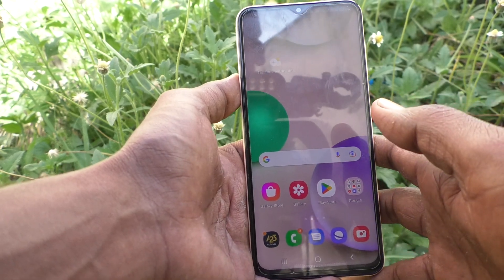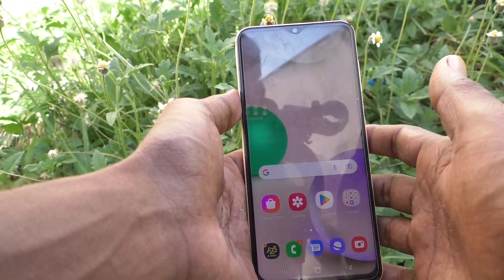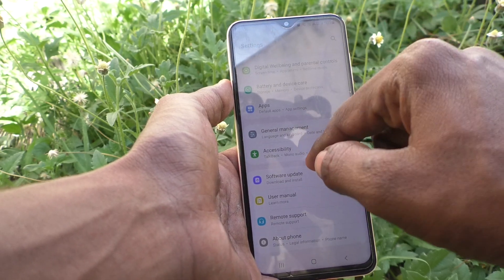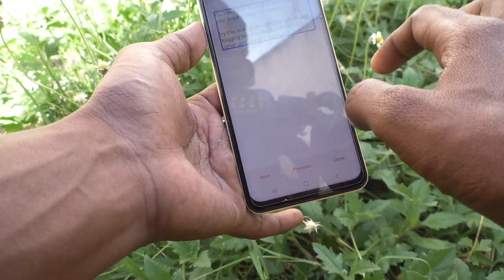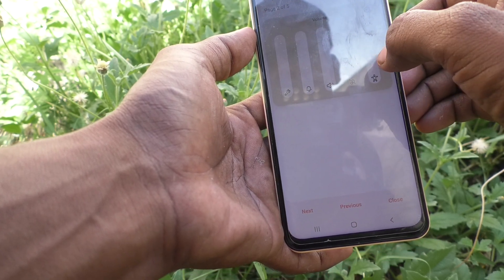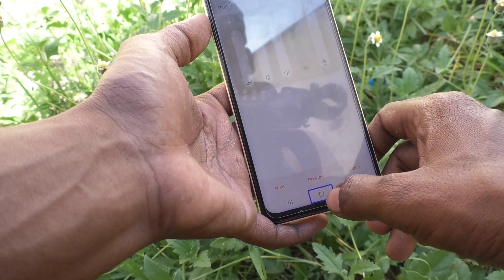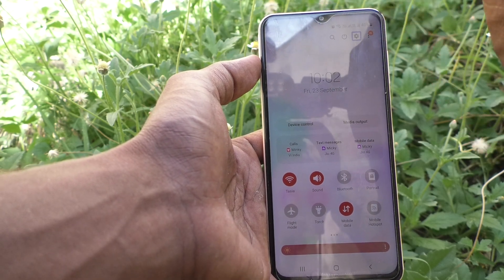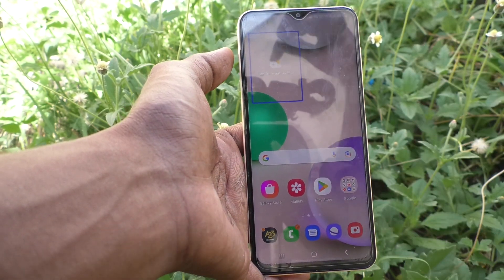How to activate talkback in Samsung Galaxy A23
Samsung Galaxy A23 talkback activate settings: Learn here how to activate talkback in Samsung Galaxy A23 smartphone